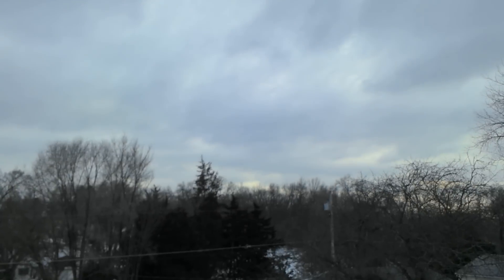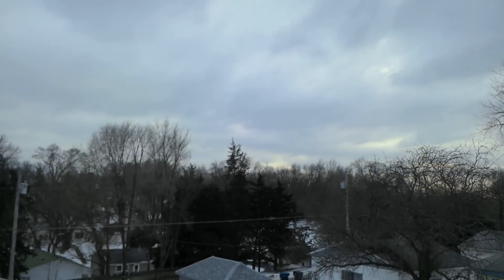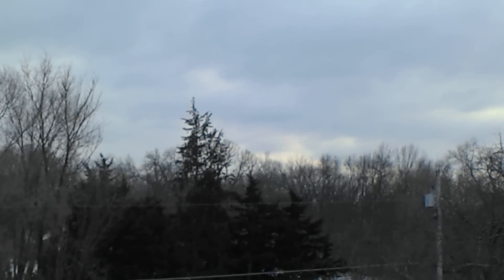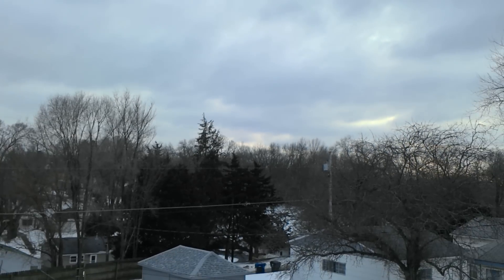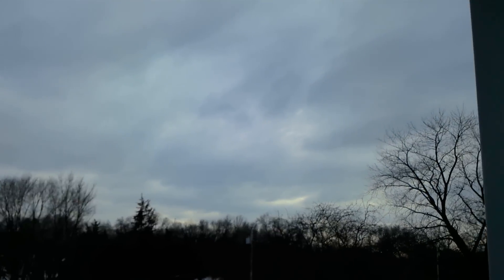YOU'RE GOING TO HAVE TO WATCH THIS TWICE...February 26th 2019 4:13 pm sun simulator orbs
Become a patron and receive a TTWWL coffee mug... MAKE SURE VIDEO QUALITY IS AT 1080...I'M NOT KIDDING...I HAD TO WATCH THREE TIMES SO FAR...YOU HAVE TO WATCH THIS TWICE TO SEE ALL THE ORBS MOVING ALL OVER THE PLACE...multiple light sources, some bright white and others orange...must be planets passing by...some of the light sources are no where near the sun or sun simulator...there are triangles...MAKE SURE VIDEO QUALITY IS 1080...planet x???